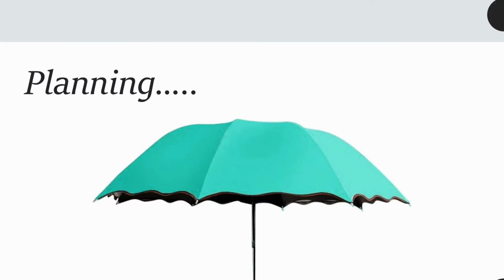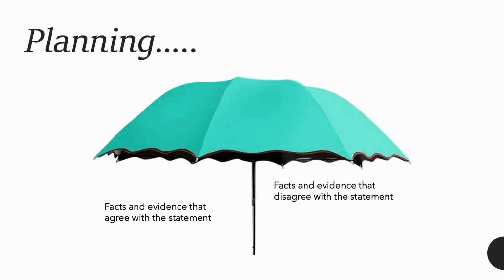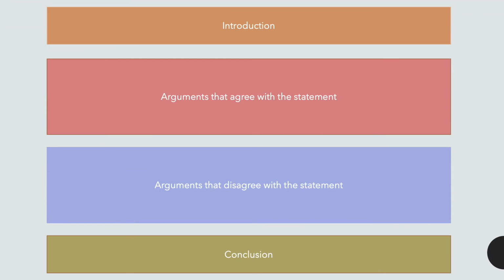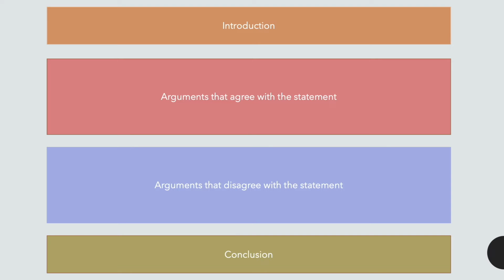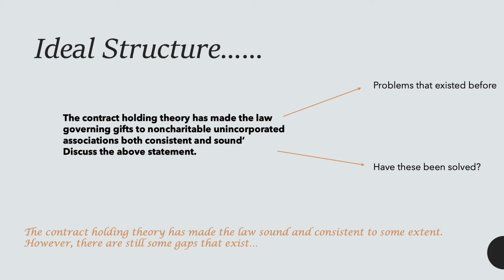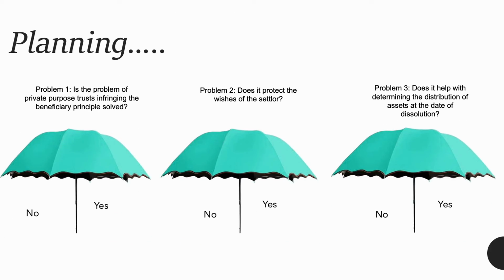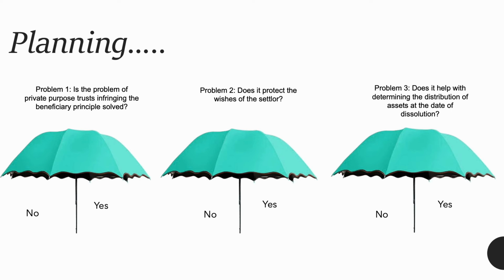How to structure an argumentative essay?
In this video, I have shared some tips on how you can improve your essay structuring skills. The basic essay structure that most of us are taught during school does not work for degree level essays. I have shared a sample essay structure that can help you in improving your essay writing skills.